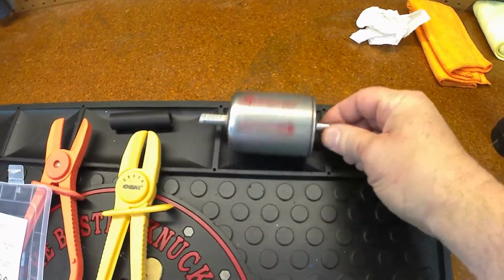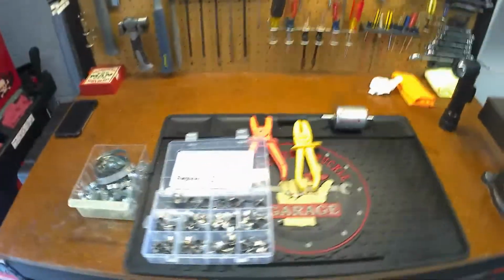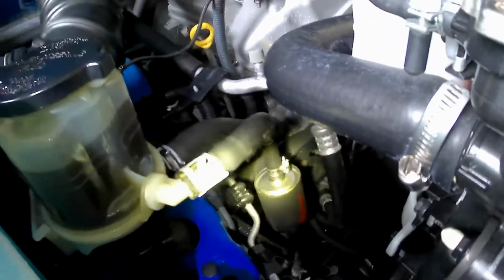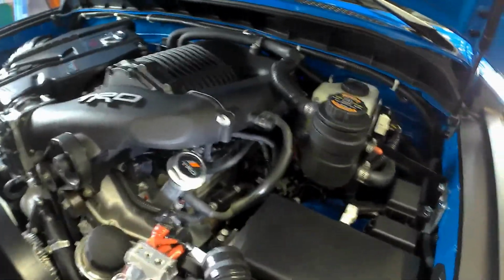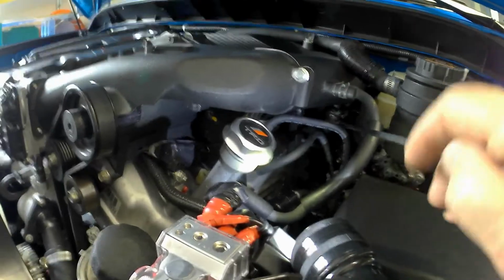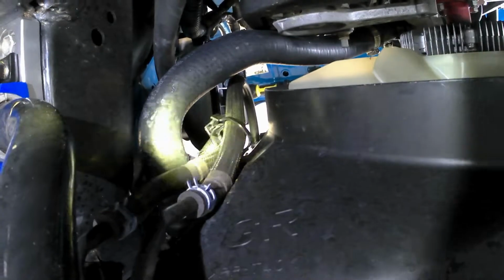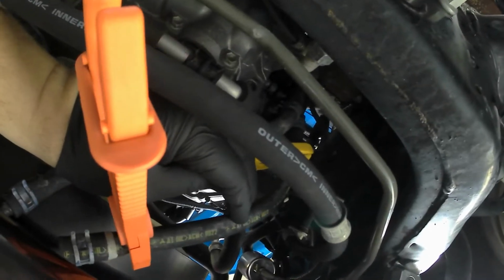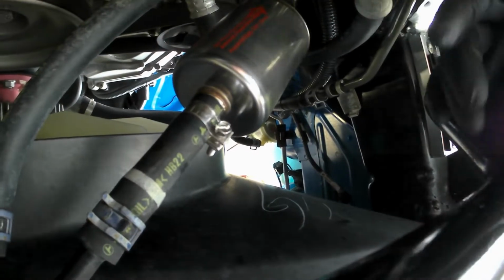FJ Cruiser Automatic Transmission mod, adding a magnetic in-line filter to the cooling return line.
Adding an in-line magnetic high flow filter to my FJ Cruiser automatic transmission line since the factory transmission only has a screen type filter and not an actual micron type filter element.

Plus a discussion on whether or not you need an oil catch can as part of your PVC system on the FJ Cruiser.

PCV Valve:

Please Note: These videos are not a "how to" rather, what I have done to my vehicles and are posted for entertainment only, I assume no responsibility for those who work on their vehicles after viewing my videos. Always refer to your Owner's Manual for proper procedures and torque values.